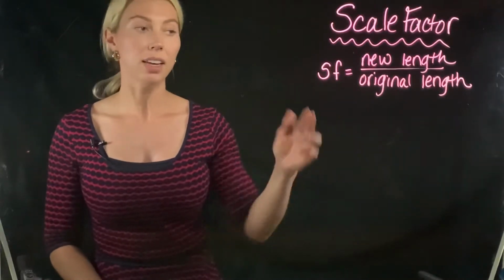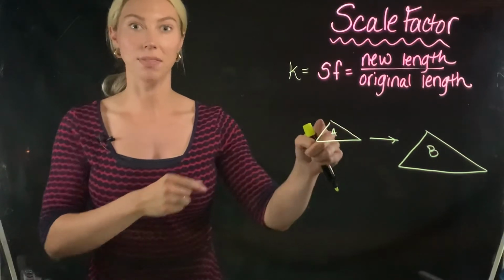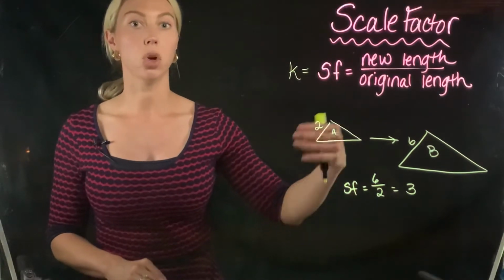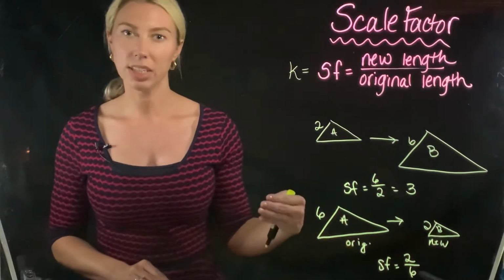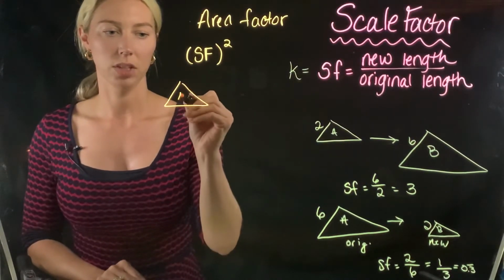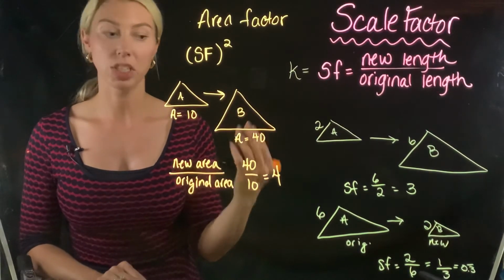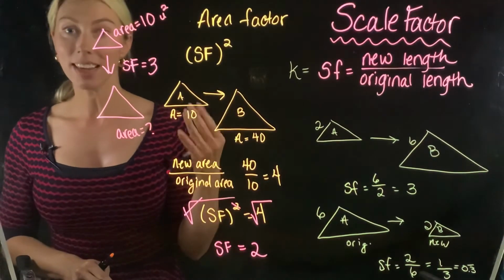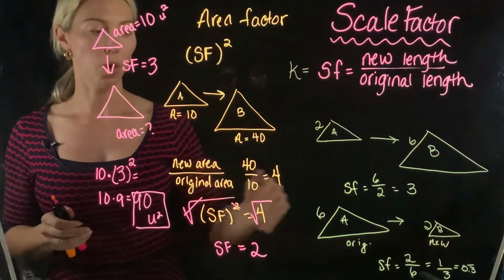Scale Factor basics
Here I explain the equation that you can use in geometry to get the scale factor of an enlargement or reduction. I also explain how area relates to scale factor and how to work with problems involving area and scale factor.￼